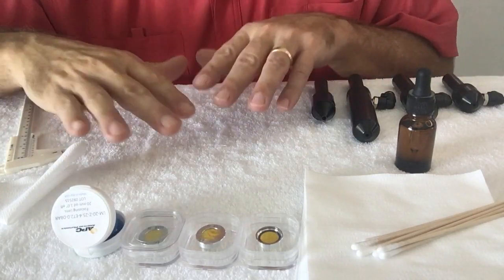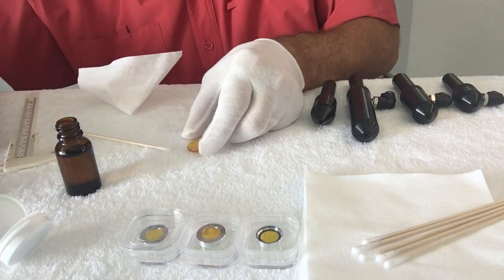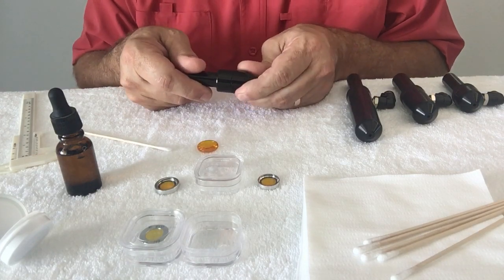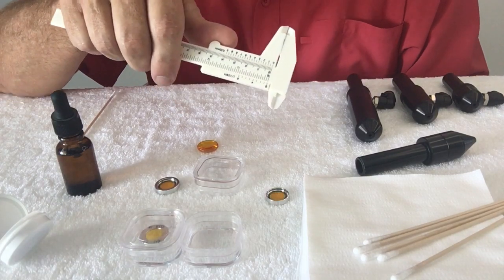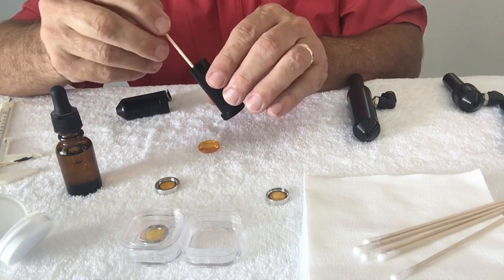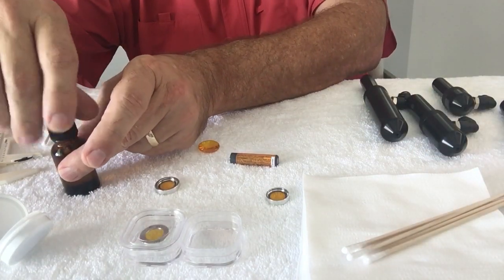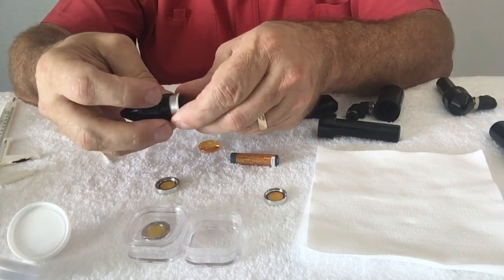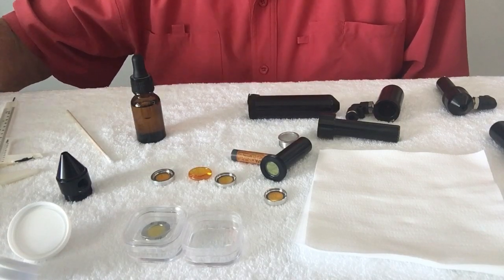Cleaning your Co2 laser (ZnSe) lens.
Steve Walters / American Photonics explains cleaning your lens and shows different lens products.
If you chose to use rubber/latex gloves make sure they are free of moisturizer and powder.
It will not damage the lens if you need to soak it in alcohol or acetone to remove stubborn stains.
If you are getting staining immediately address the air flow problem causing it.